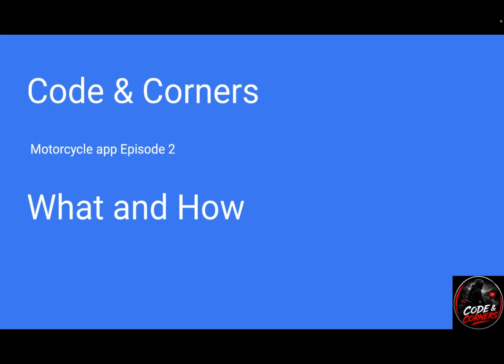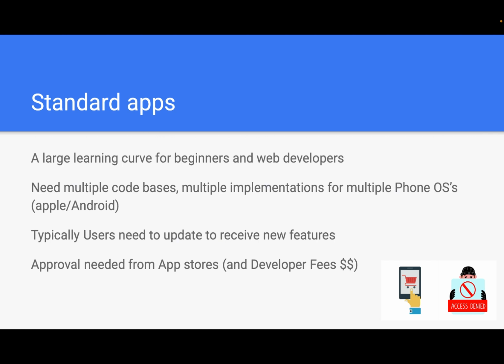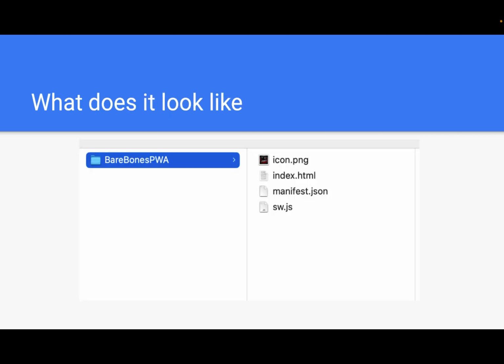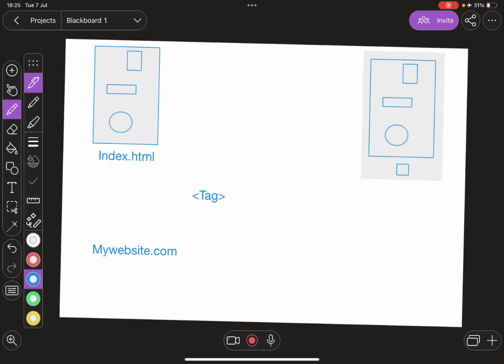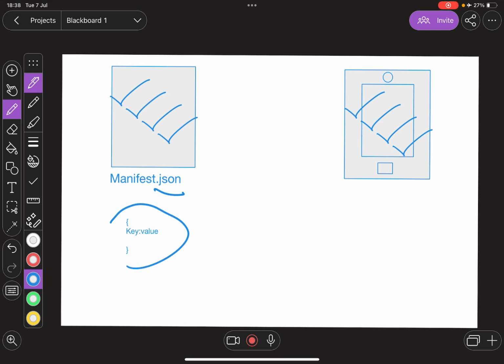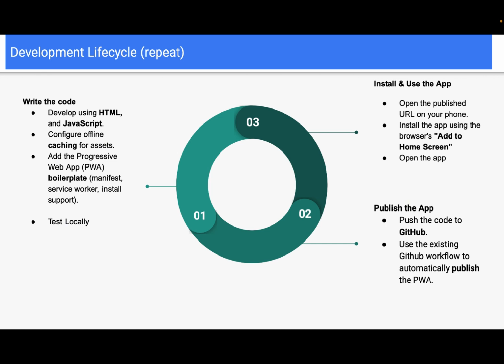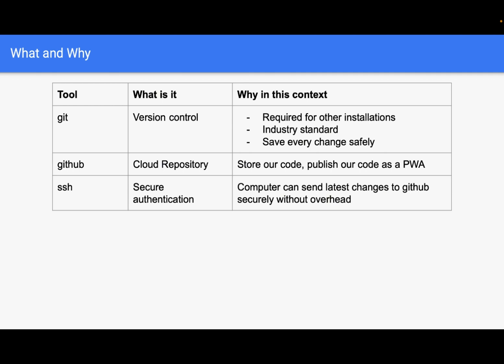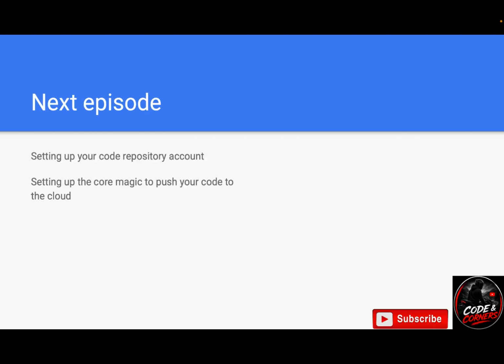My First Motorcycle App - PT2 What and How (of 9)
Step by Step guide, PT2,
Creating a motorcycle phone app
Accessible at any level of experience.
Delivered in small iterative chunks
By an experienced Lead Software Engineer
With a passion for motorcycling